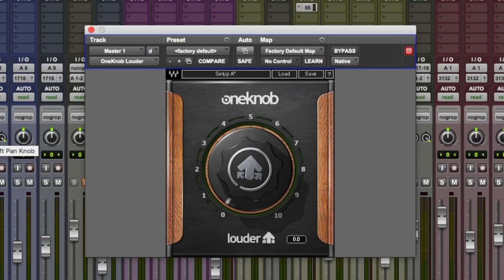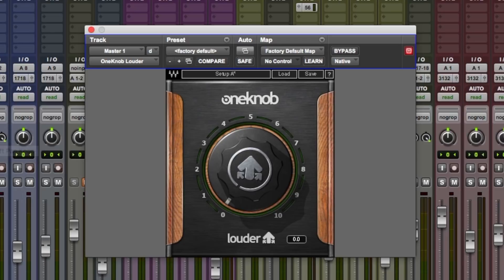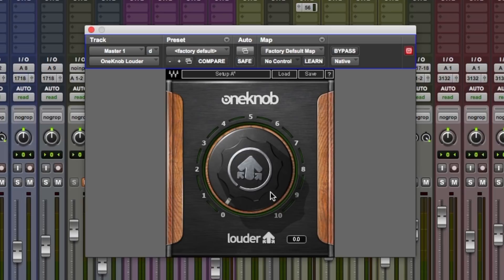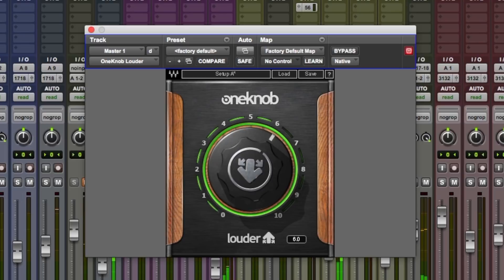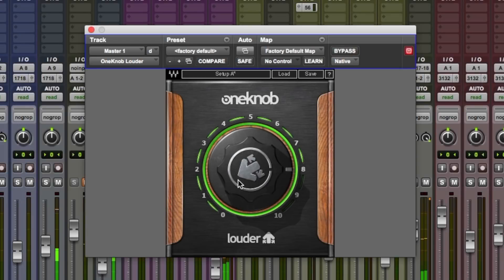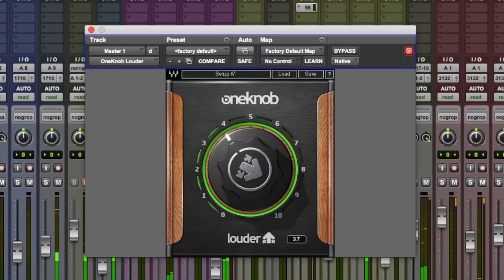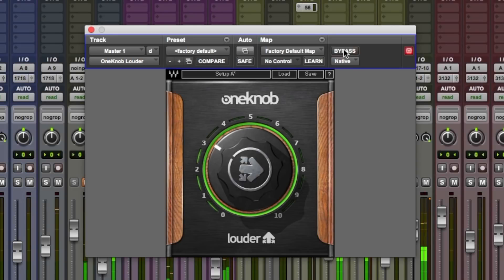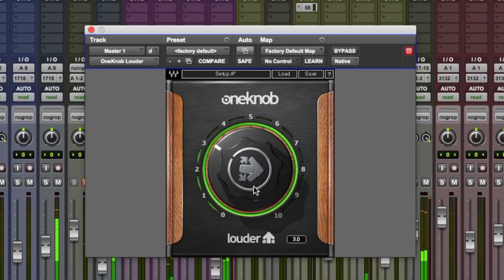Waves OneKnob Louder Plug-in - How Good Is It? Our Test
In this Pro Tools Expert video series, brought to you with the support of Waves, we test the entire range of Waves OneKnob Series plug-ins. Each of these OneKnob plug-ins provides an individual process that users set by use of a single dial.

In this final episode, we test Waves OneKnob Louder plug-in which is a dynamics processor that uses a combination of peak limiting and low-level compression that can increase RMS by up to 24 dB. In this video we test OneKnob Louder on the master track of a mix. Before and after examples have been level matched in the edit to enable you to hear what the plug-in is doing to the dynamics of the mix without extreme level differences fooling your ears into louder is better.

Is OneKnob Louder any good? Watch the video and decide for yourself.